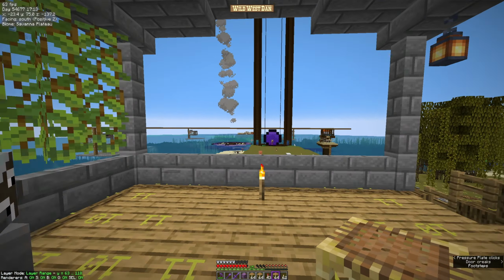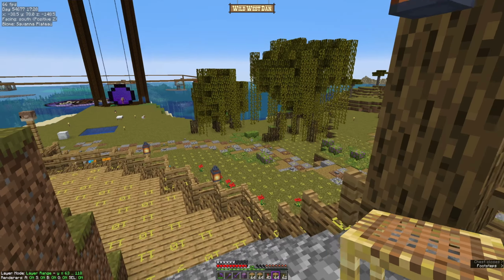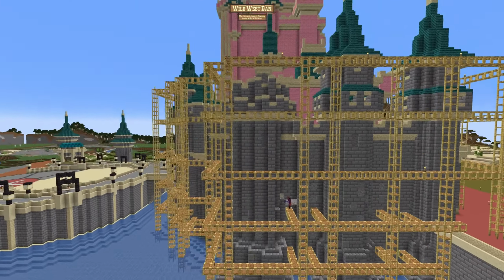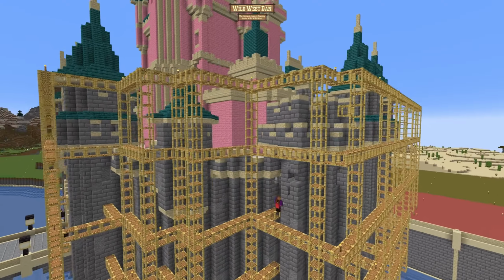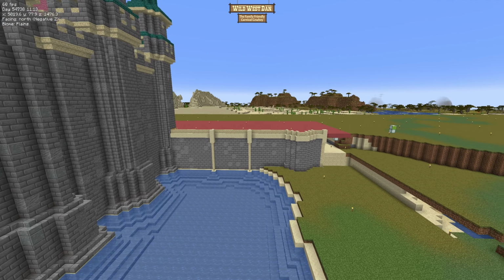Pardon Our Pixie Dust - WDW Mega Build 004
It’s WildWestWife’s birthday when this is released, so wish her a Happy Birthday in the comments!

Meanwhile, it’s about time we did some construction on the castle to fix the things we got wrong when we first built it! So I put up a TON of scaffolding during a Twitch livestream and then created my most complicated timelapse ever, followed by my most satisfying timelapse ever!

AND I show off my GIANT Map Walls on the roof of the Nether!

00:00 - Intro
02:05 - Timelapse 1- Lighting Change
02:26 - Monkey Mines Spawn Area
03:10 - Timelapse 2 - Retexturing & Castle Trivia
07:15 - Timelapse 3 - It's Raining Scaffolding (Hallelujah)
07:46 - Retexturing the Moat Walls
10:41 - New Textures Fly Around
13:10 - Dan's (Map) Wall of Progress

About Me:
Howdy! I am a community-first family friendly creator who loves Minecraft, Disney, Dungeons & Dragons, and Nintendo! My current super long-term project for my YouTube Let’s Play and Twitch streams is creating the entirety of Walt Disney World's Magic Kingdom, as accurately as possible, in vanilla Survival Minecraft. To better engage with the community, especially on Twitch, I have created unique interactive experiences such as my custom-coded "target practice" chat game, and I regularly spend more time engaging with the chat than playing the game! I am a former TV Engineer/Graphic Designer who taught high school students TV production and Technical Theatre, and I love sharing his knowledge of streaming/creating with others. I also have two cats who regularly take over my streams and distract me and my audience!

Monkey Mines Server Network:
Monkey Mines has been running in some form or another (Browser-only, Java, Bedrock, Modded, Vanilla) since 2009. It is currently running a network of 3 maps: Our lobby which is Wild West Themed and features Dan’s “Hall of Angels” - There you can find a player head for each person who has donated to our Extra Life Campaign raising money for Boston Children’s Hospital. Our main map is our Cooperative Survival Multiplayer Server where we all live and farm! And we also have a creative map with World Edit for those who want to test out builds before trying them on the survival server, or just feel like building something without worrying about a creeper ruining your hard work!

For access to Monkey Mines, you can join Dan on his Twitch streams and once you’ve collected enough Channel Points, you can redeem them for lifetime access to all our servers (as long as you follow the rules).

My content is family friendly, but is meant for adults or children supervised by their parents.